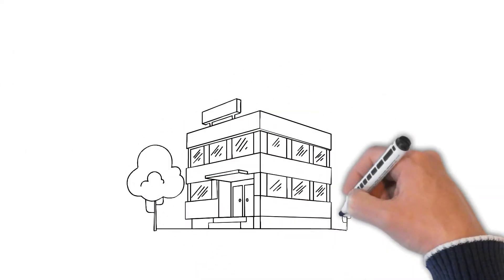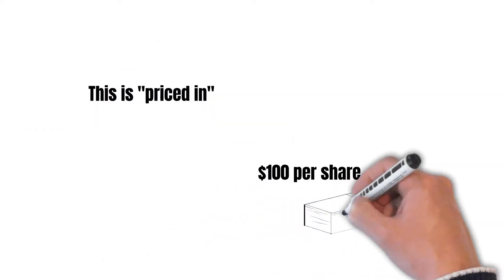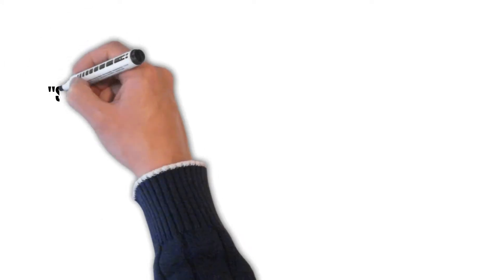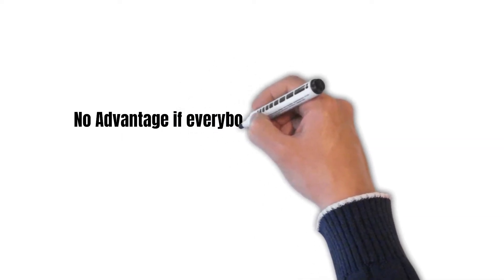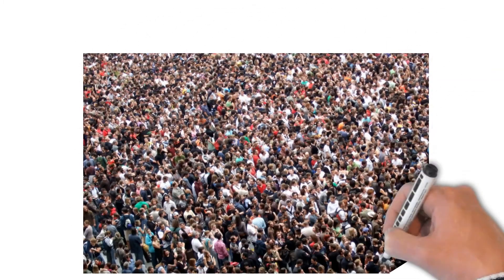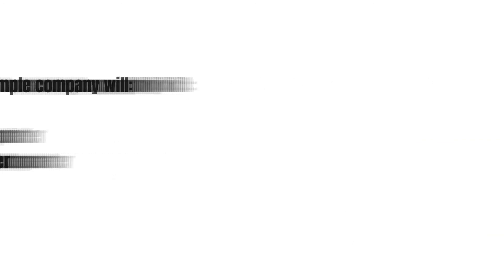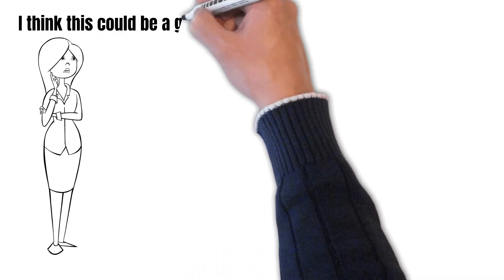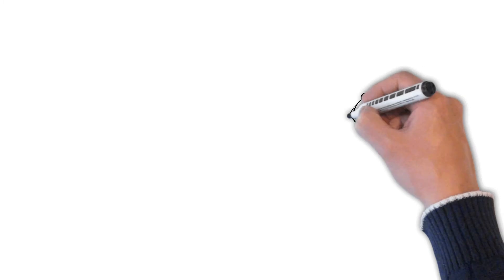What does it mean when something is "priced in" to the stock?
We hear the word priced in a lot when people discuss the prices of stocks but what does it mean? In this video I tried to share a few of my thoughts on what it means when something is priced into a stock price.

Priced in means that the expectations are reflected in the price of a stock. In this video I explain a bit more of course.

The video also includes some thoughts on expectations in investing and I hope you find some value from it. Please let me know your thoughts about the video. Am looking forward to reading your comments.